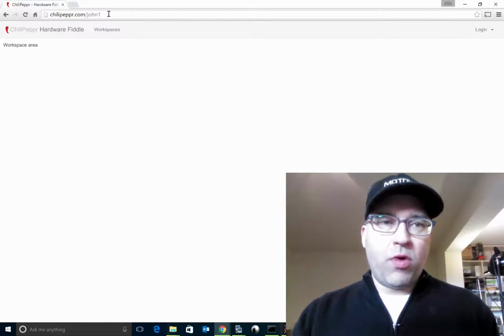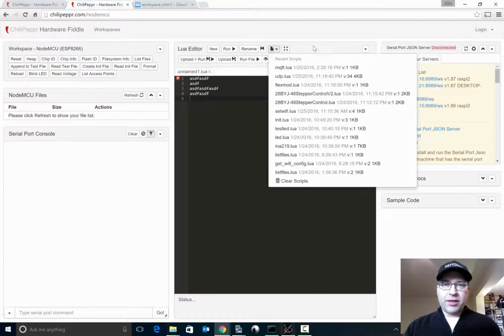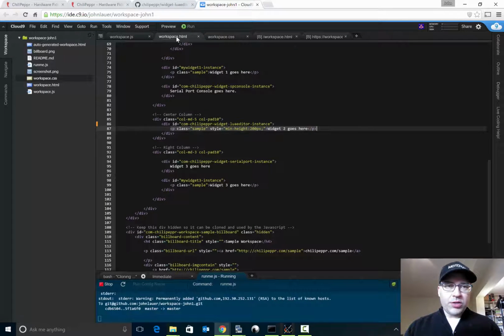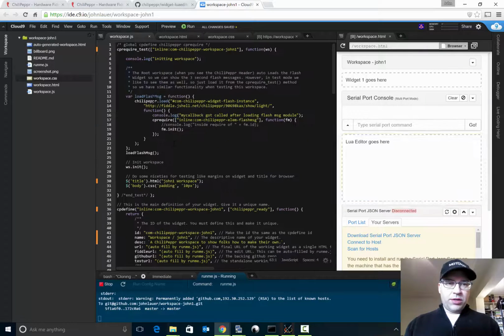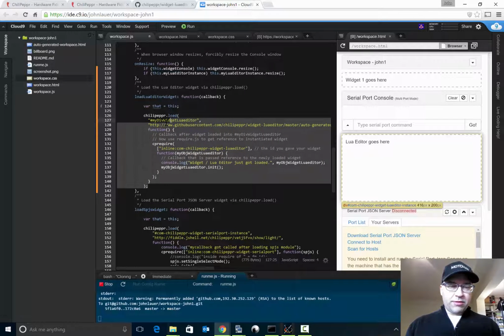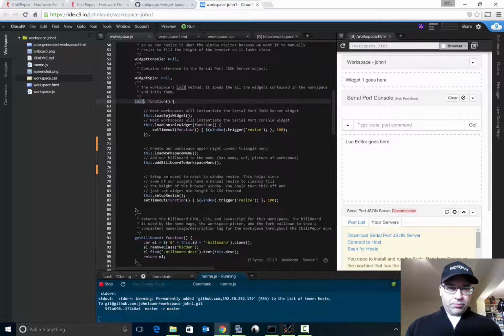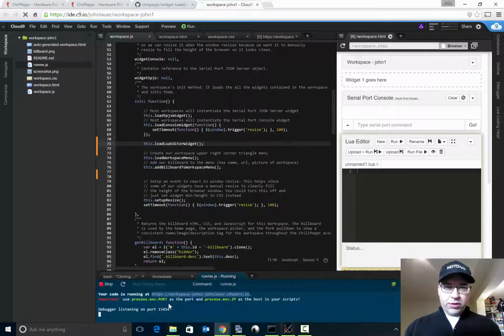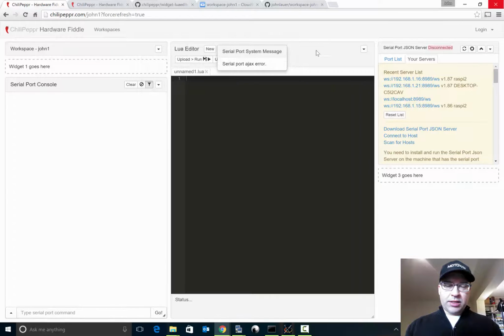Part 2 - Add Existing Widget to Workspace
In this video I show you how to take an existing widget from another ChiliPeppr workspace and drop it into your own workspace.